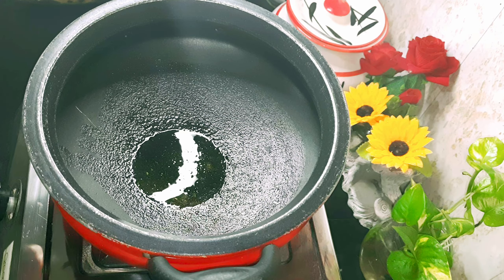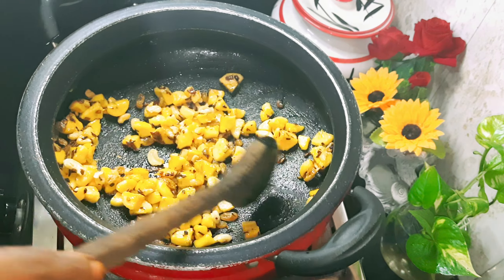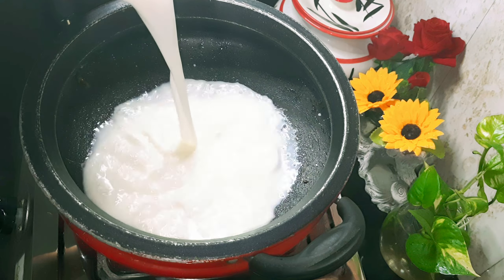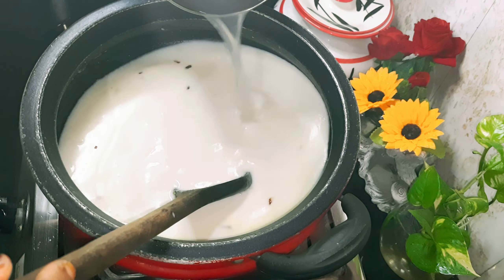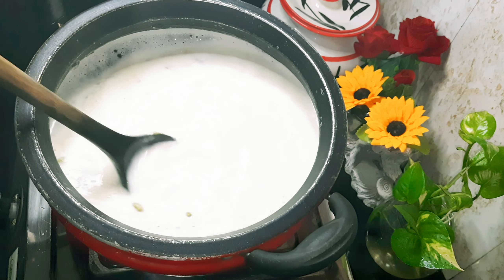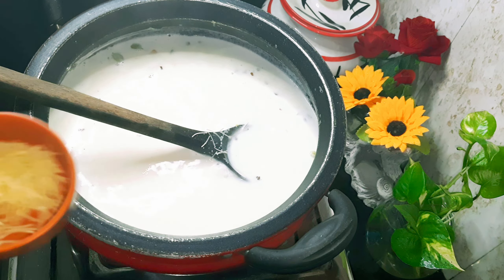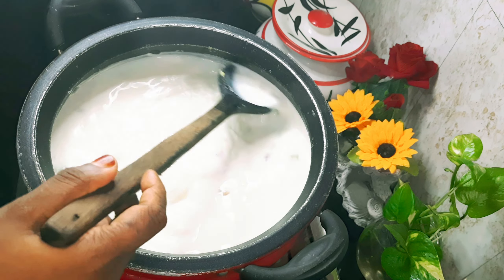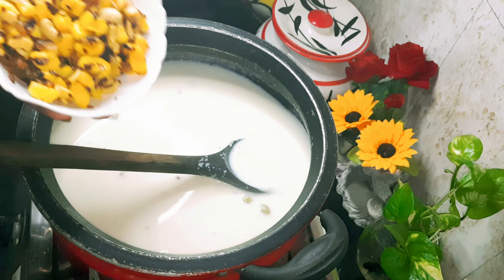Ramzan special drink/ തരികഞ്ഞി കുടിച്ച് മടുത്തവർക്ക് ഒരു വറൈറ്റി റെസിപ്പി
Saju's Homely Foodz